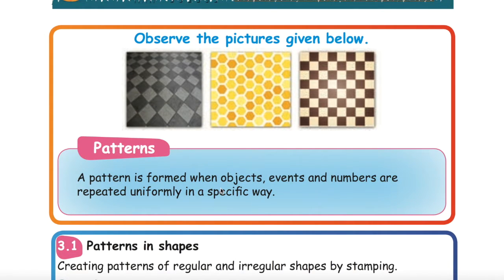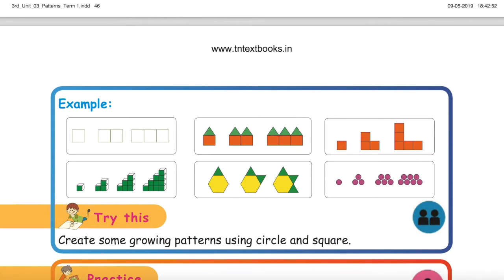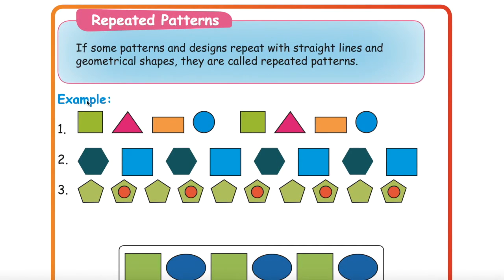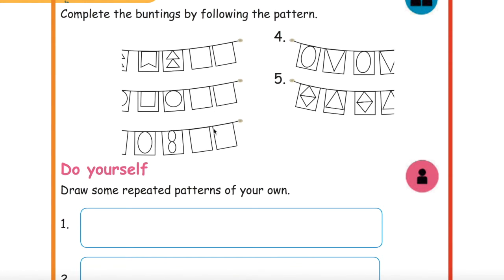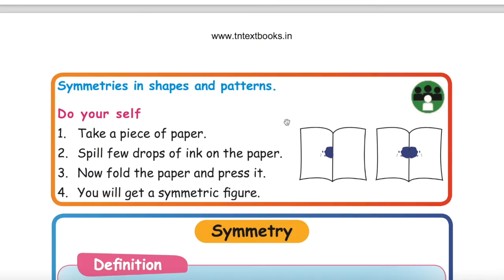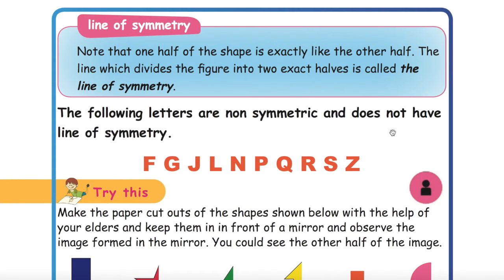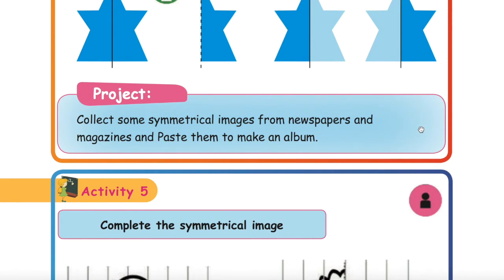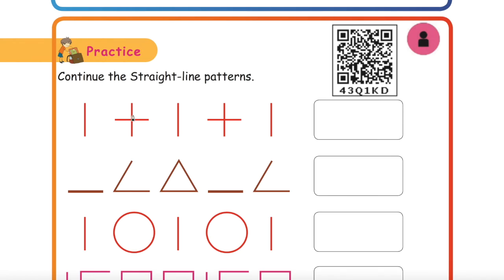Unit 3 | Patterns | 3rd Standard Mathematics | Tamilnadu | English Medium | By ala Education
This video covers Unit 3 (Term 1) of 3rd Standard Mathematics of Tamilnadu state English Medium Students.